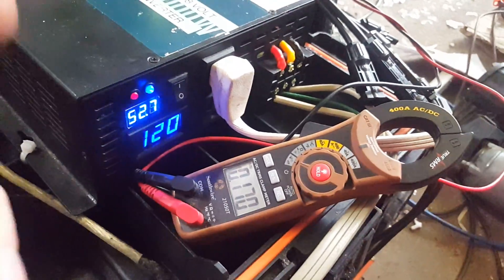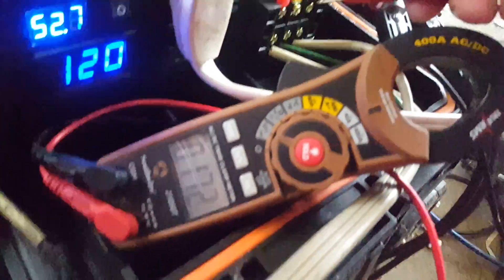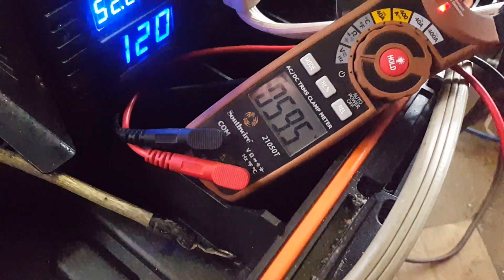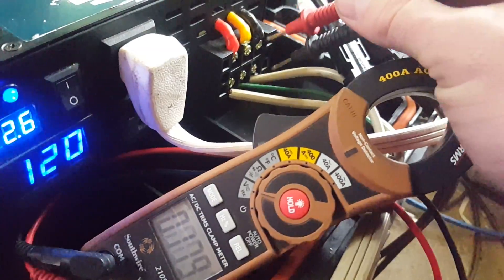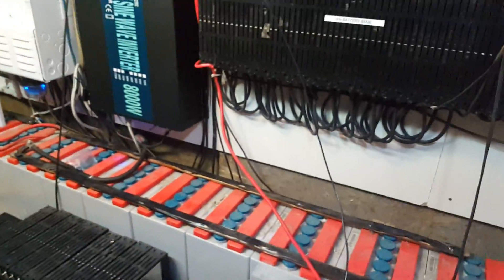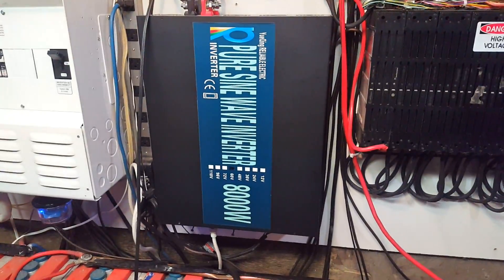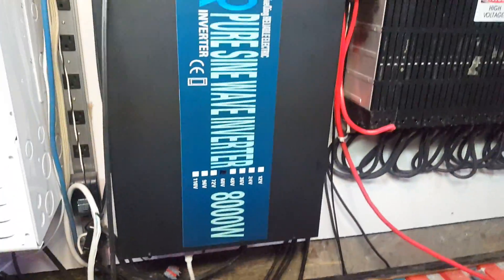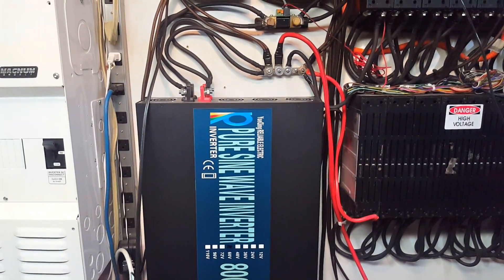Does Reliable Electric Have a Live Ground? Lets Check It Out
Its seems as though some of reliable's earlier inverters have live grounds and the newer ones do not, I would check to see if your inverters ground is live or not.